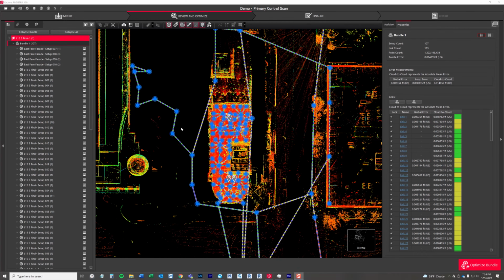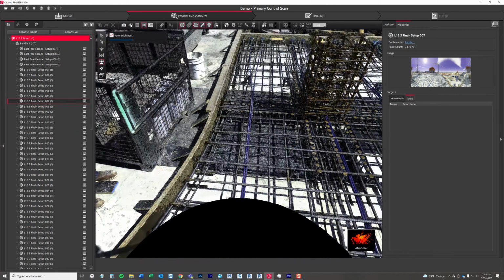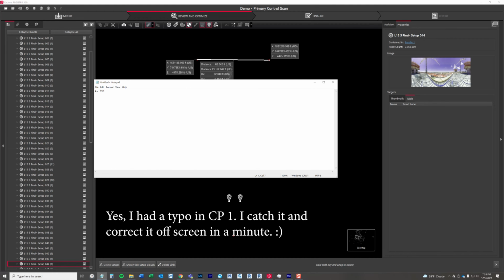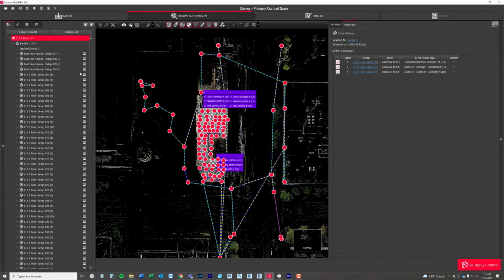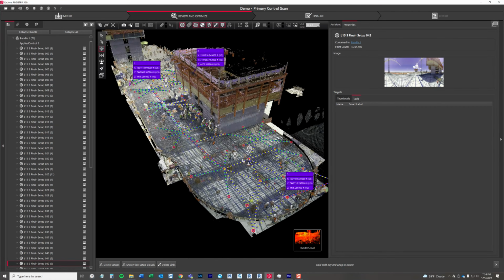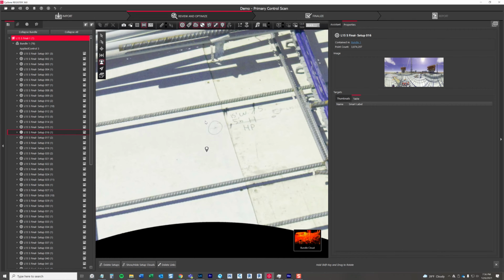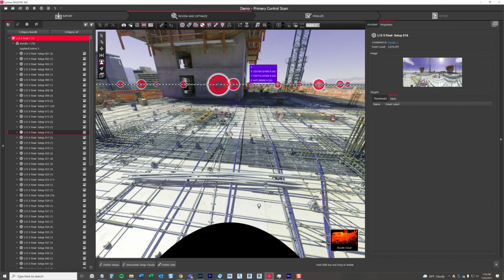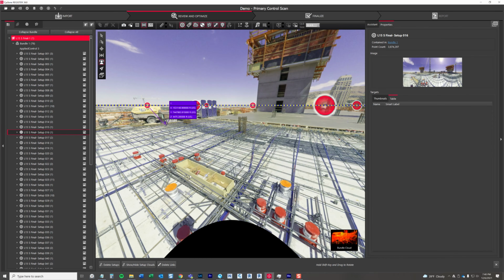21 - Leica Register 360 - Primary Control Scan, UCS Creation, & Use Cases